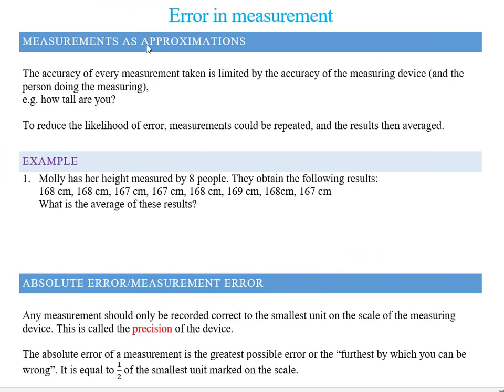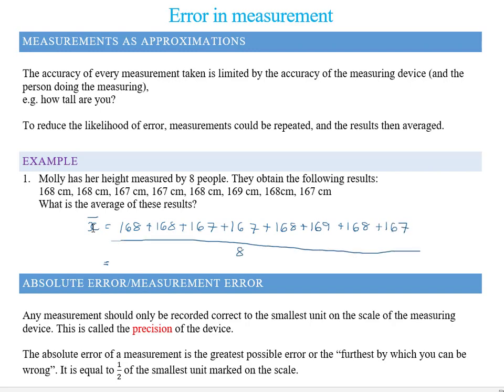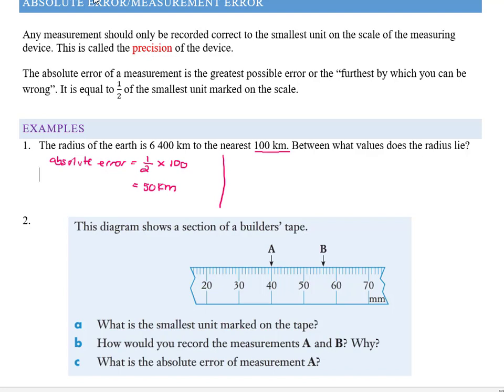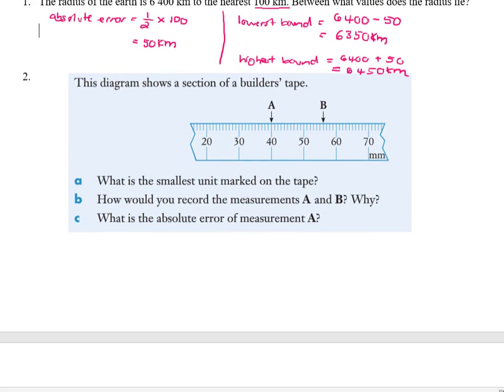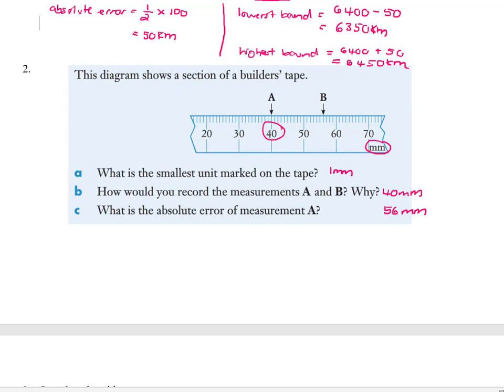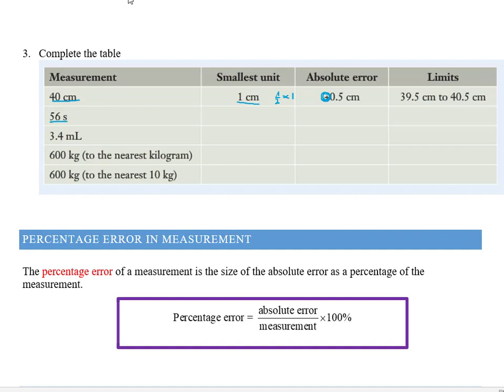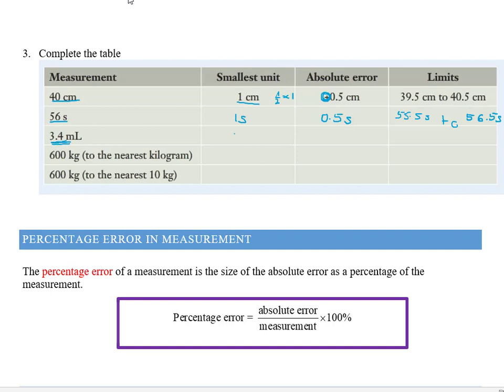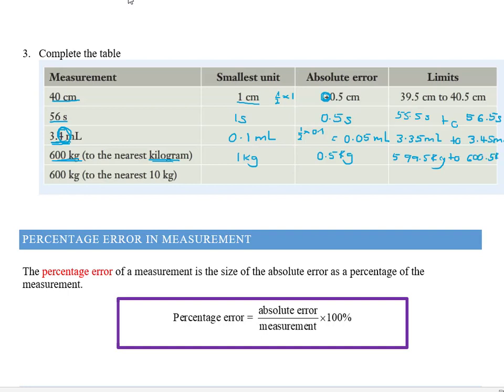Absolute error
Year 11 standard